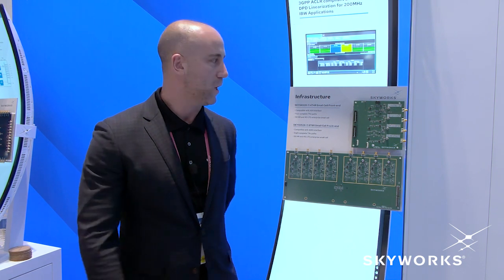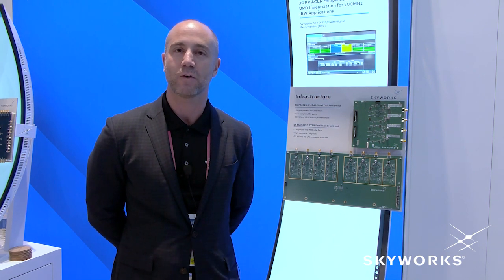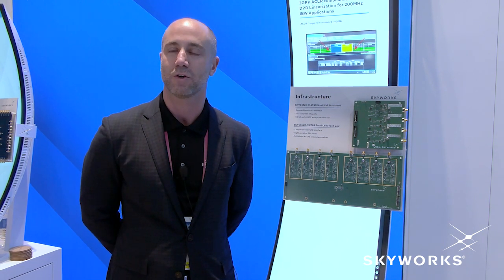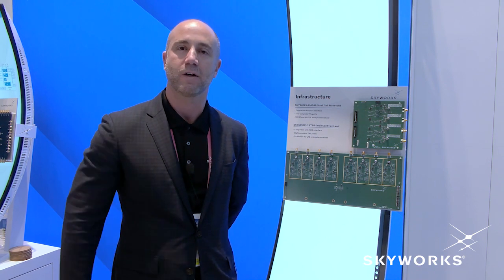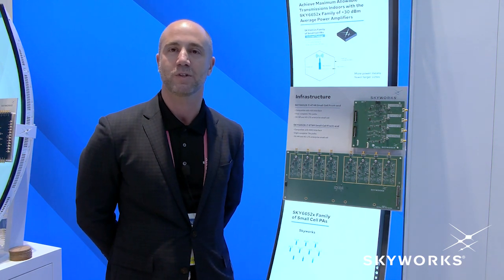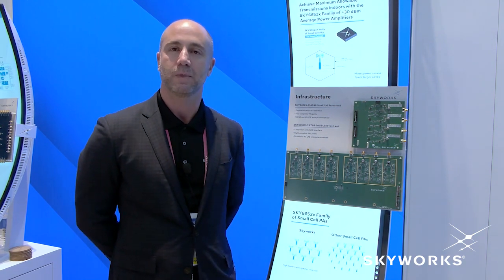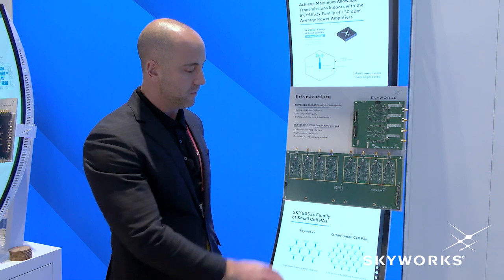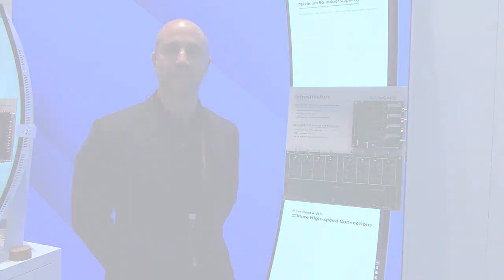CES 2023 - Small Cell Demo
Skyworks is a leader in high efficiency power amplifiers for small cells, offering products that cover a wide range of 4G and 5G frequencies and powers. These solutions are offered as part of a family of PAs that are pin-to-pin compatible, allowing easy design of multiple systems for different bands and power requirements.